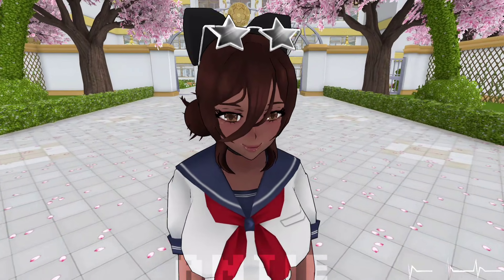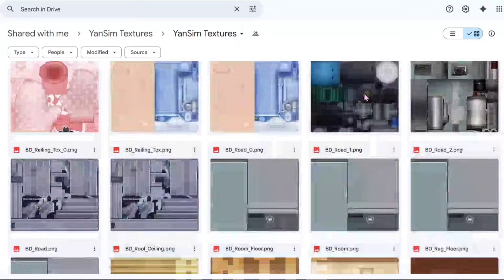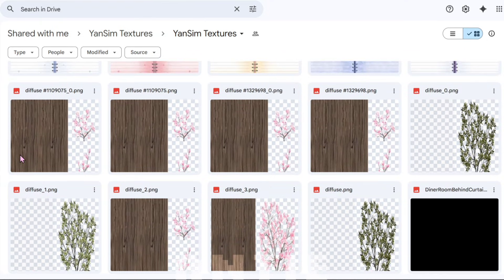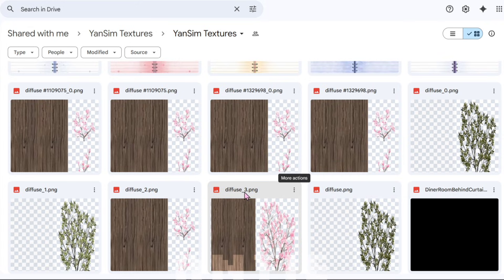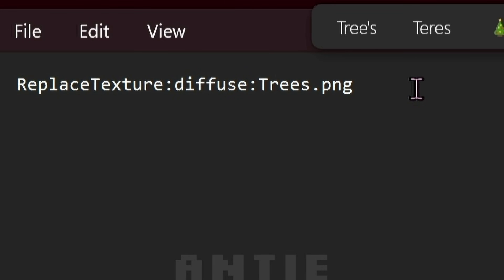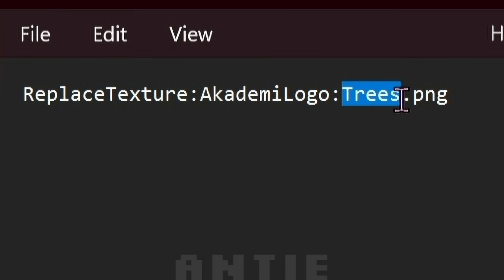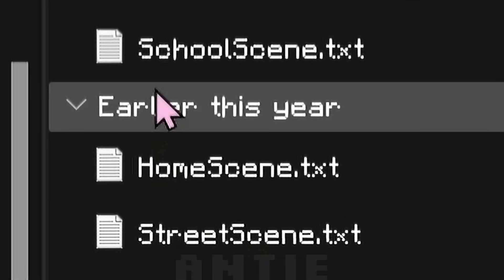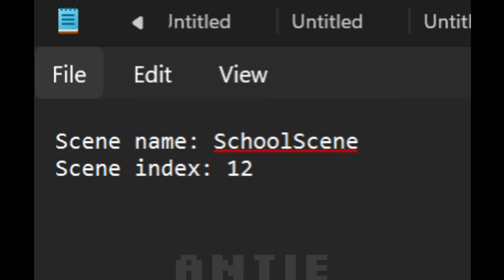[Posemod] How To Retexture Yandere Simulator (Tutorial)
My Discord Server (Commands & more!)

↓ Command ↓
ReplaceTexture:ORIGINALTextureName:YOURTextureName.png

[ How To Retexture Yandere Simulator Using PoseMod ] - Requested by @yandere-shad0rin :)

TIMESTAMPS:

Intro - 0:00
The Command - 0:10
What You Need - 0:15
Note - 0:29
Tutorial Start - 0:44
PAY ATTENTION. - 1:12
Tutorial Continues - 1:23
Changing Textures At Home/Town/And Others - 2:22
Finding Scene Names - 2:46
Outro - 2:54